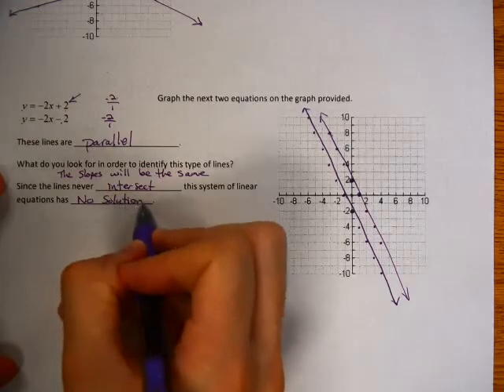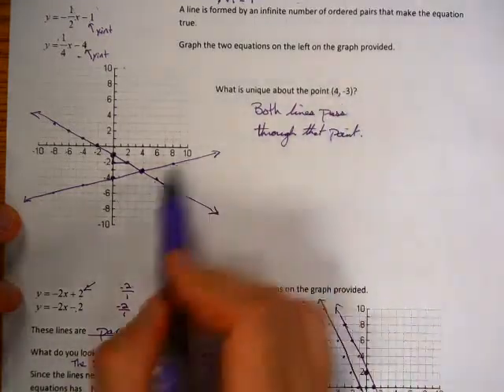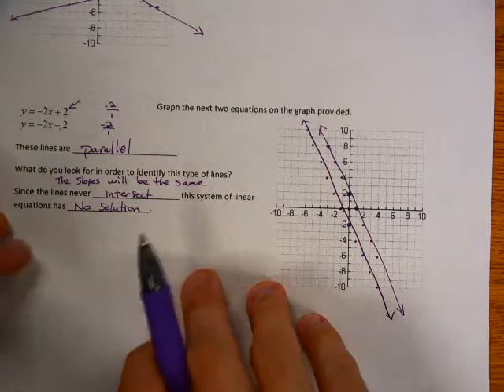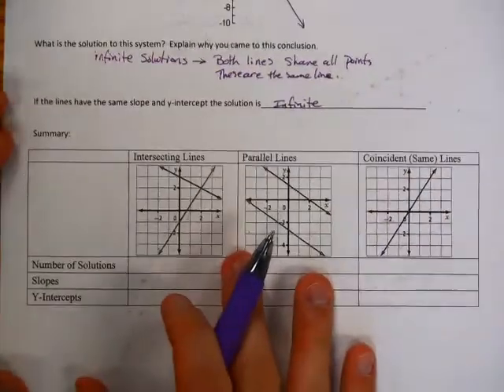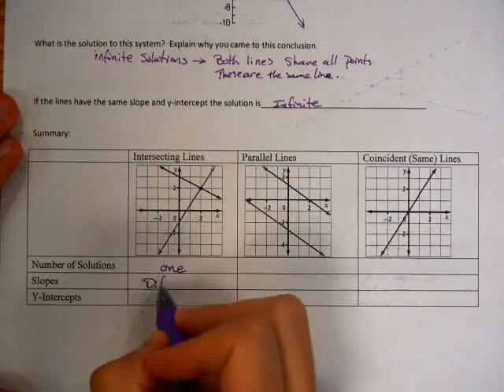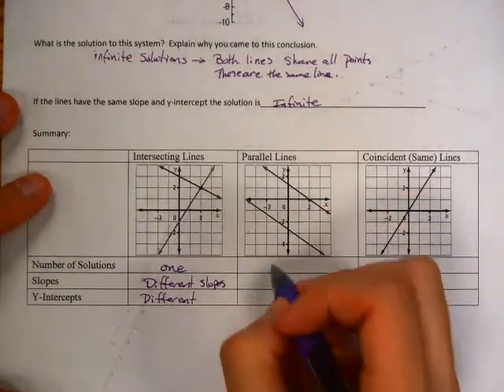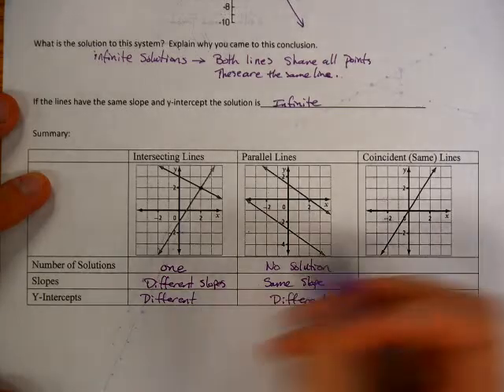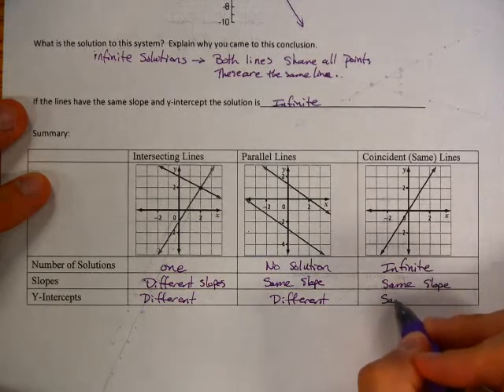Graphing Systems Part 2